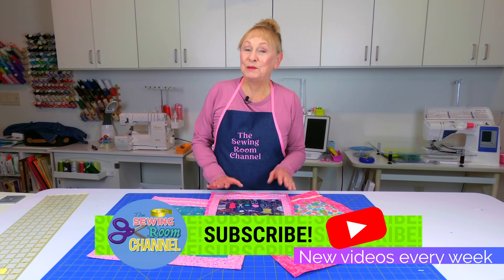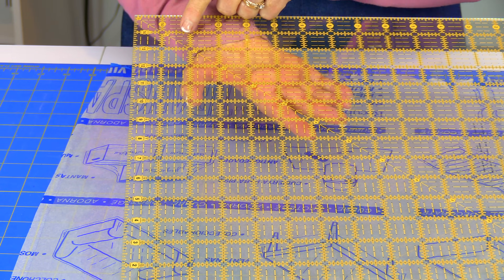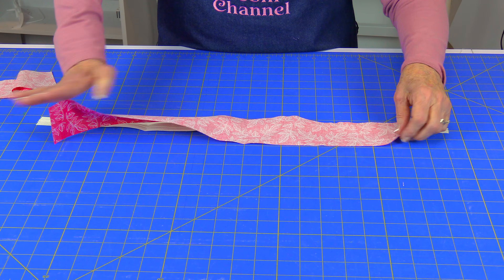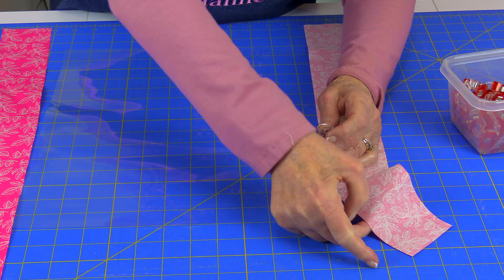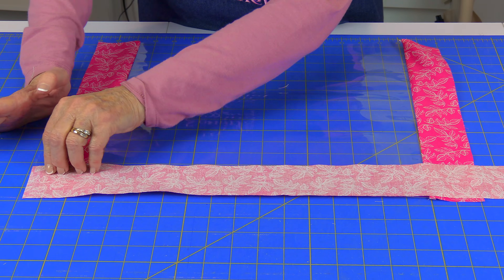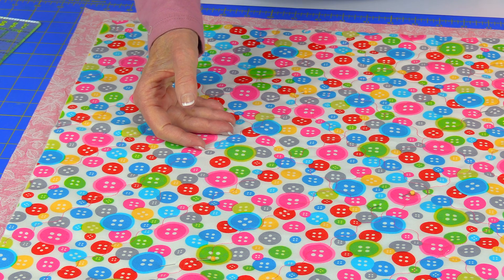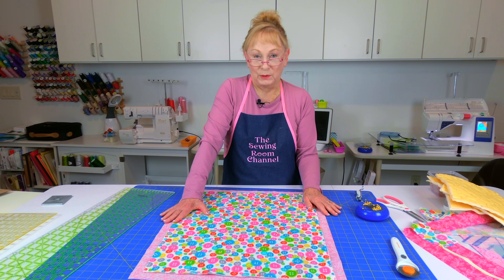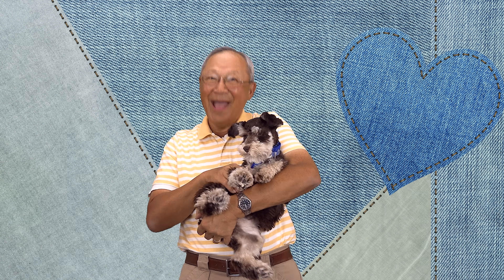Easy Zipper Project Bag | The Sewing Room Channel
In this tutorial I will demonstrate how to use vinyl to make a really fun bag to keep your sewing projects in. This bag would also be great for for children's school supplies. I will be making the larger size bag in this video.

*SMALL PROJECT BAG - 12"x13"
     -Vinyl: 9 1/2" square
     -Fabric for outside: (5) 1 3/4"x14", Back - 14"x15"
     -Fabric for lining: (1) fat quarter 12"x13"
     -Cotton batting: 1/2 yard 16"x18"
     -Zipper: 14" long
*LARGE PROJECT BAG - 16"X18"
     -Vinyl: 13 1/2" square
     -Fabric for outside: 2/3 yard, (5) 2 1/2x20", Back - 18"x20"
     -Fabric for lining: (1) fat quarter 16"x18"
     -Zipper: 20" long